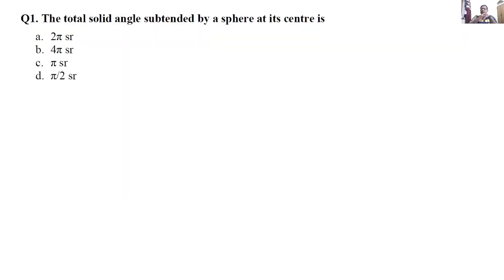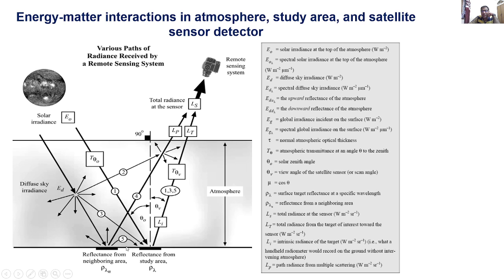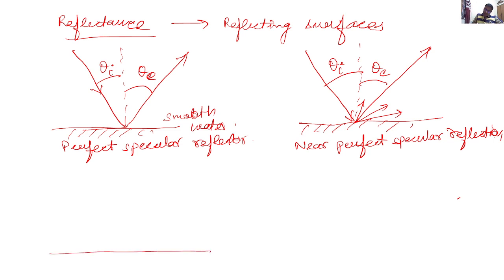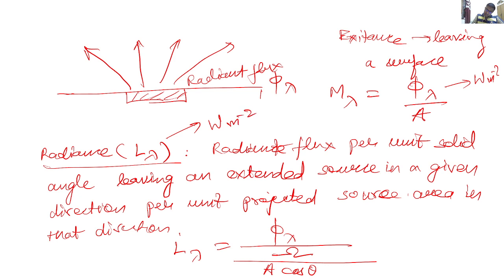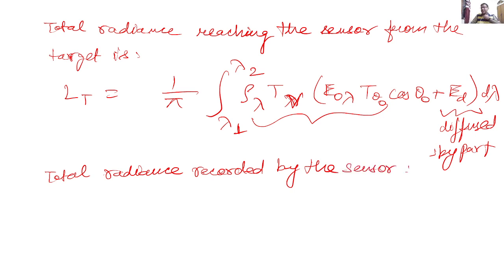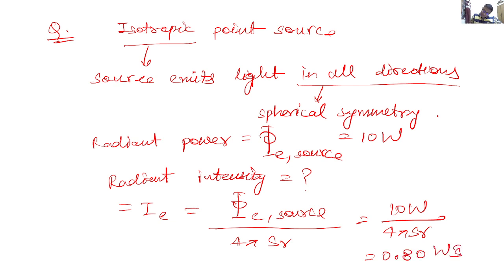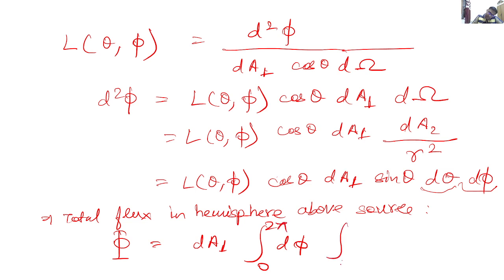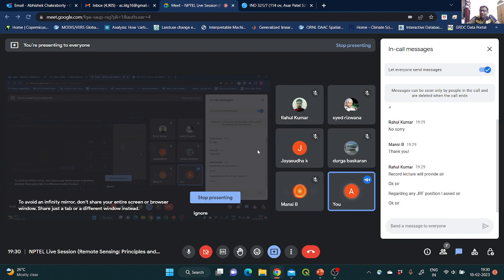Weekly Live Session 2 (NPTEL Course on Remote Sensing: Principles and Applications)